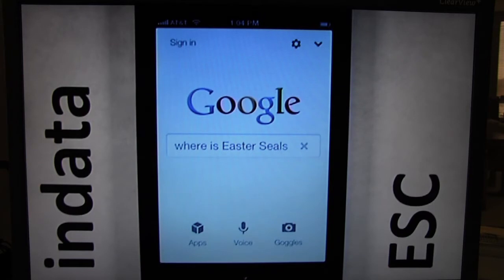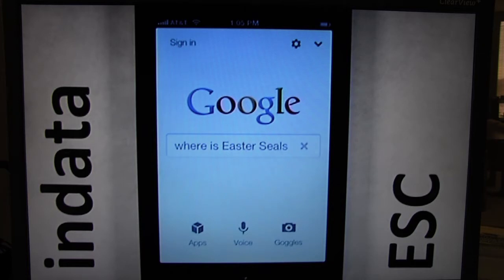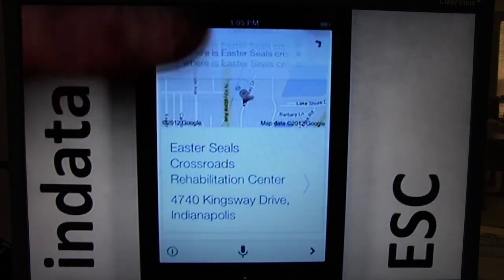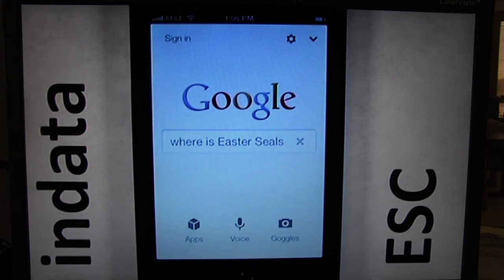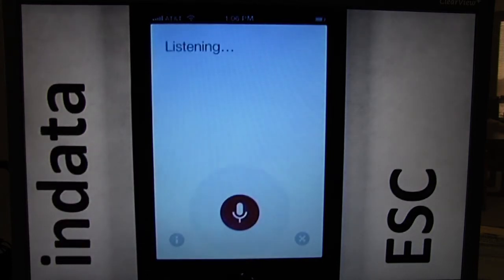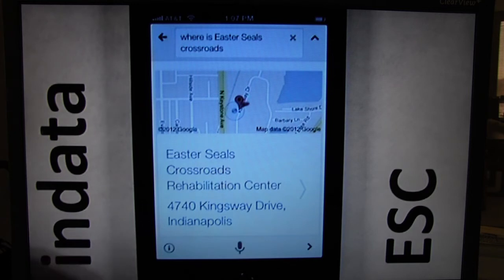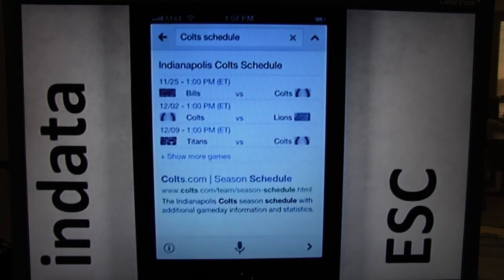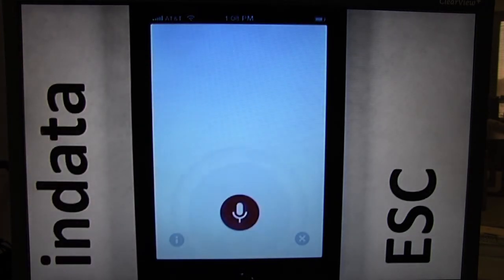Google Search for iOS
Ron King, an Assistive Technology Specialist at Easter Seals Crossroads, explains and demonstrates the uses of the Google Search for iOS by Google.